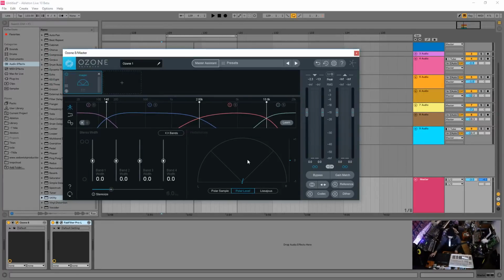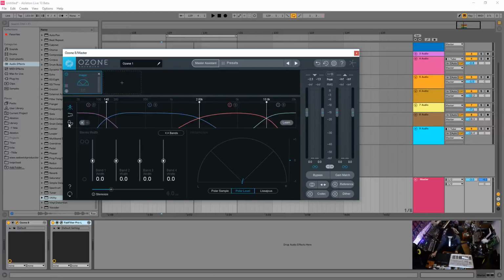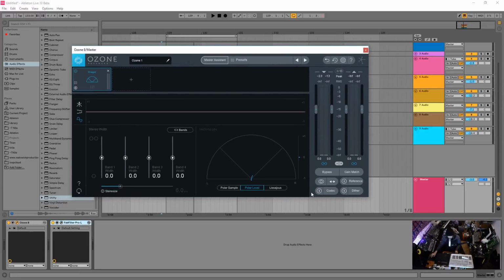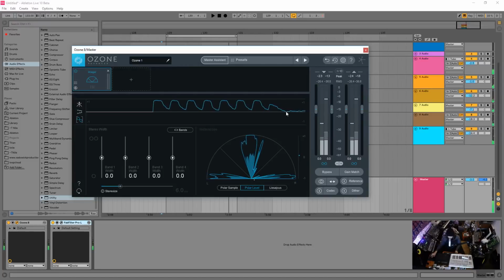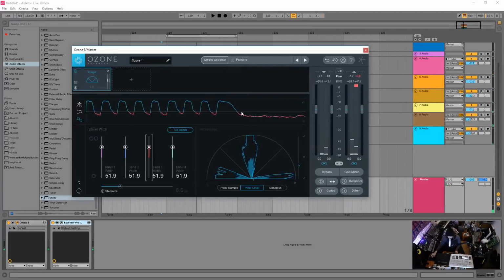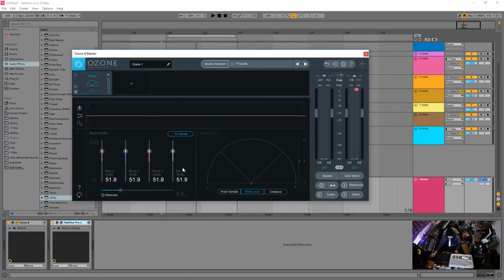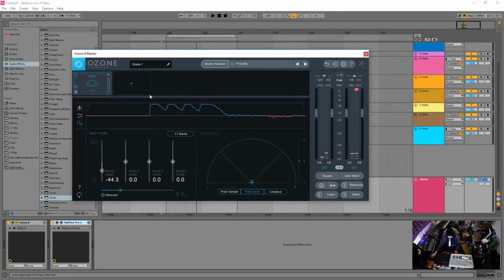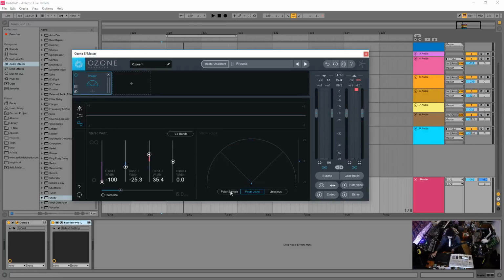IZotope Ozone 8 - Imager Correlation Importance